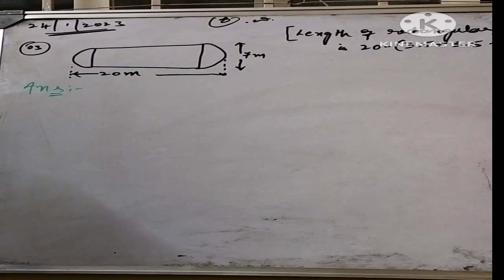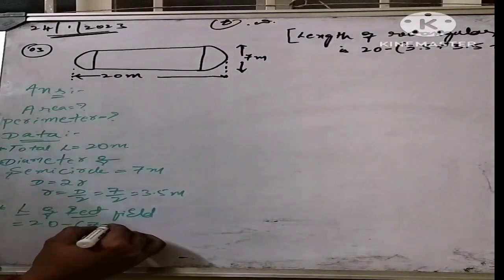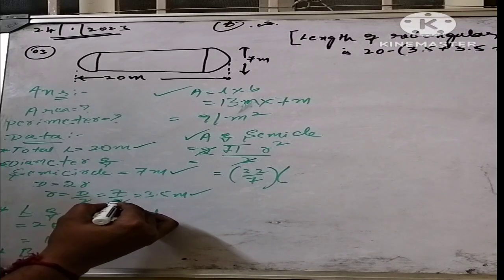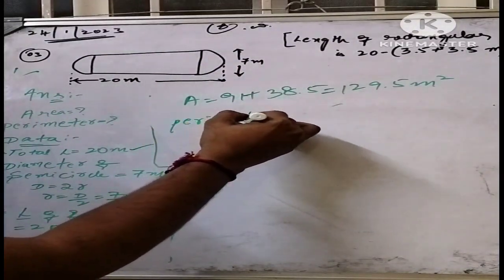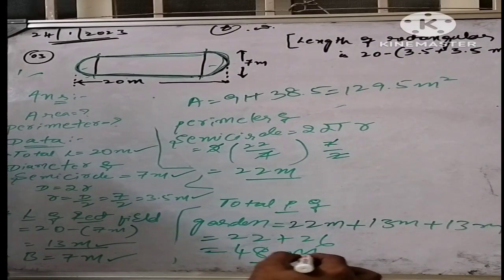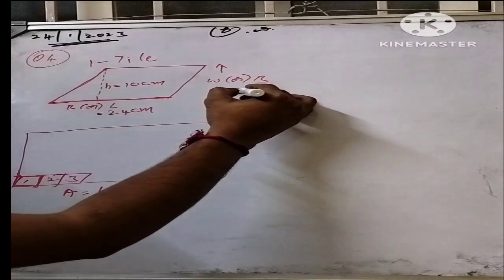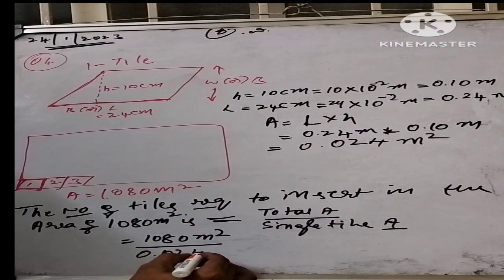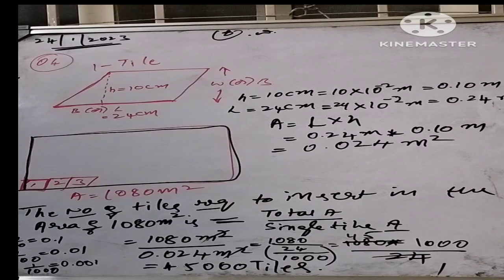🦾mensuration 8th exam maths 🧑‍🏫